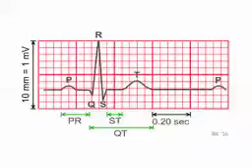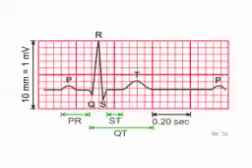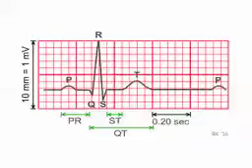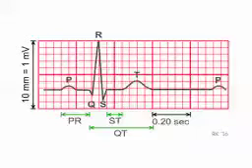ALS ECG Part 1 Normal ECG Eng Audio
ECG arrhythmias recognition for ALS Course Part 1/6